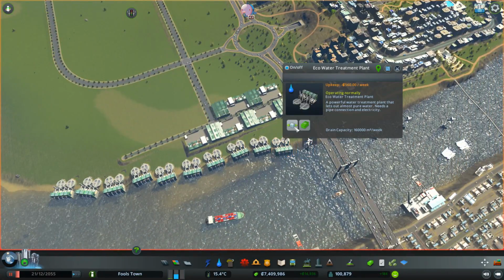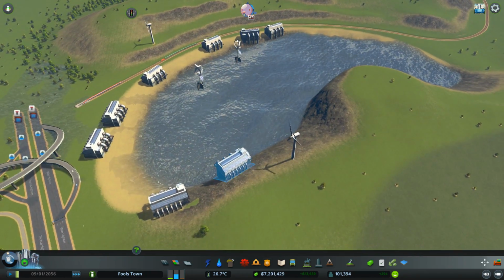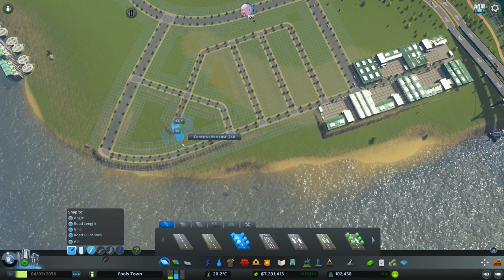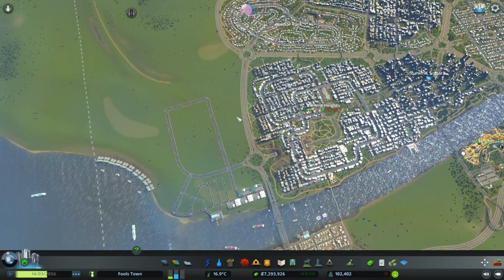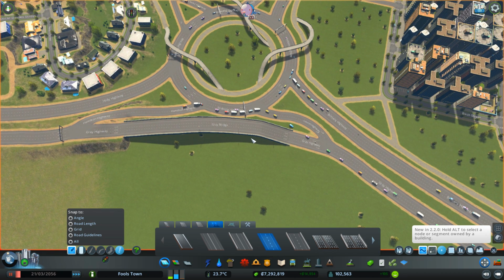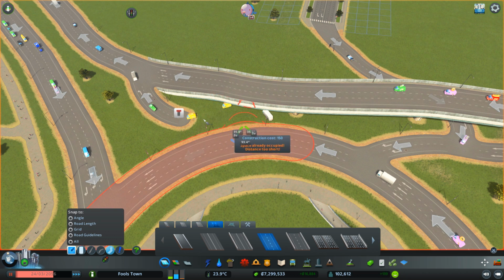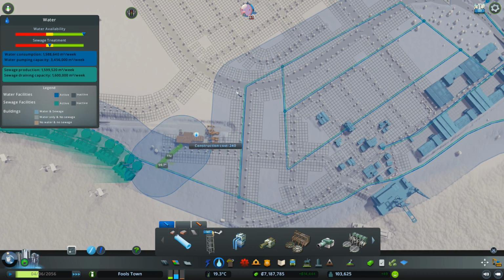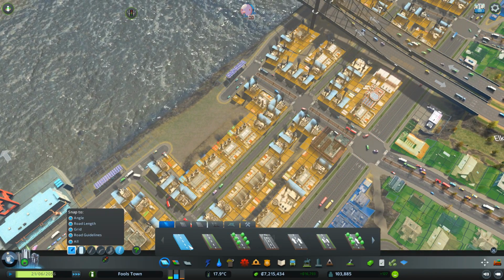NEW AREA PLANING - Cities Skylines #16